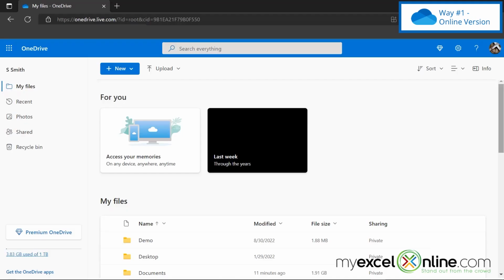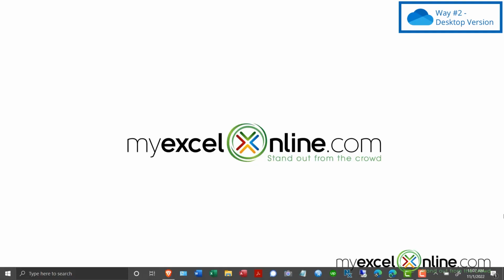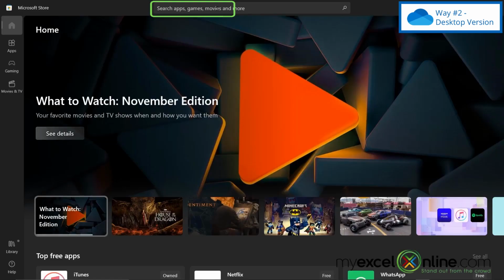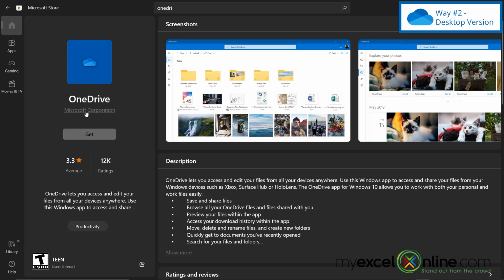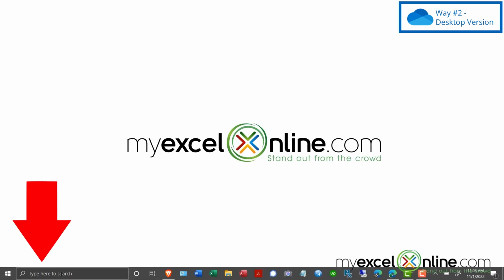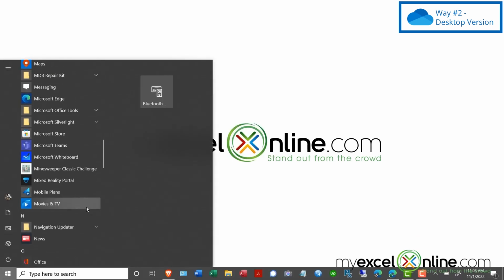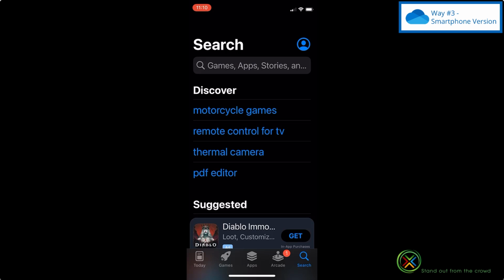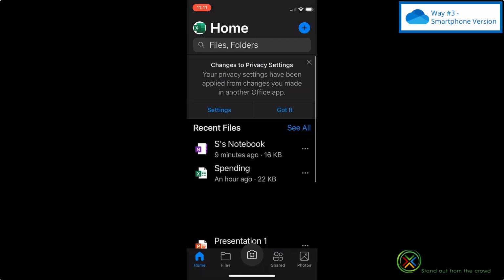3 Ways to Get OneDrive for FREE - FREE One Drive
Watch this video for tips on how to get Microsoft OneDrive for free. In this video, we are going to show you how to use the free online version of Microsoft OneDrive, the free desktop version of Microsoft OneDrive on Windows 10, and the free mobile version of Microsoft OneDrive. Use one option or all options!

⌚ Time Stamps:
00:00 - Introduction to 3 Ways to Get OneDrive for FREE - FREE One Drive
00:25 - Way #1 - Free Online Version of Microsoft OneDrive
00:57 - Way #2 - Free Desktop Version of Microsoft OneDrive
02:13 - Way #3 - Free Smartphone Version of Microsoft OneDrive
02:59 - Conclusion for 3 Ways to Get OneDrive for FREE - FREE One Drive

👨‍🏫 MyExcelOnline Academy Online Excel Courses 👇
1,000 video training tutorials & support covering Formulas, Macros, VBA, Pivot Tables, Power Query, Power Pivot, Power BI, Charts, Financial Modeling, Dashboards, Word, PowerPoint, Outlook, Access, OneNote, Teams & MORE...

101 Most Popular Formulas Paperback on Amazon
101 Ready To Use Macros Paperback on Amazon
101 Best Excel Tips & Tricks Paperback on Amazon

Cheers,

JOHN MICHALOUDIS
Chief Inspirational Officer & Microsoft MVP